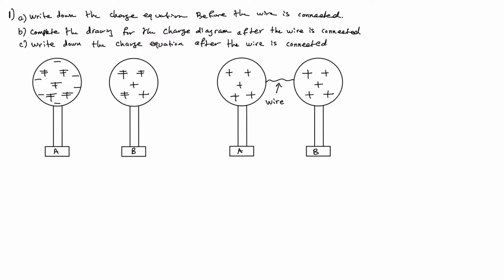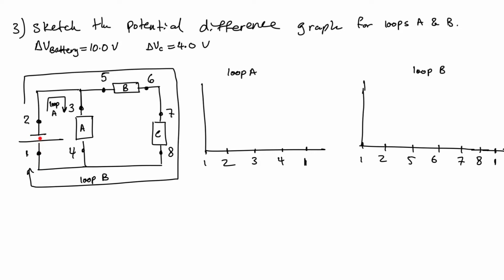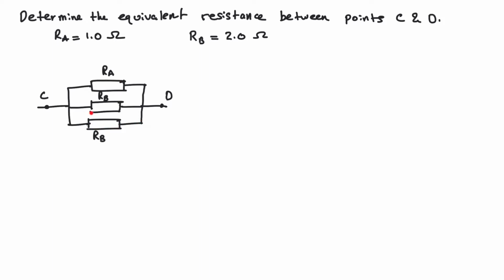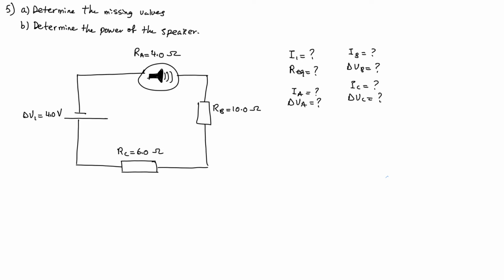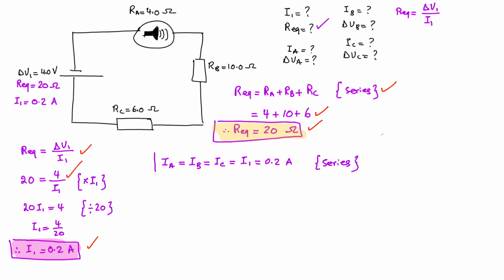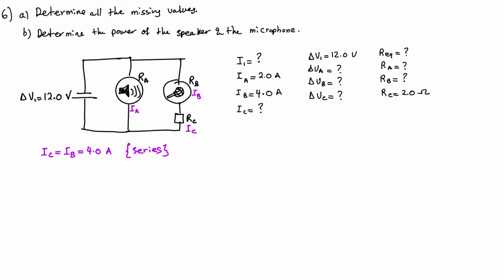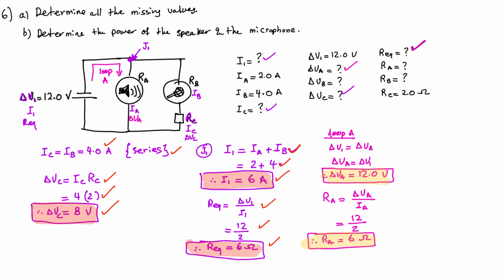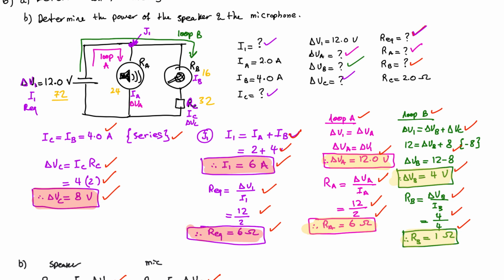Physics - Electricity practice questions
Practice questions for the electricity unit focused on circuits.
00:10 - Charge diagrams and equations
05:53 - Fuse
08:57 - Voltage graph
16:39 - Equivalent resistance - series
18:48 - Equivalent resistance - parallel
23:48 - Equivalent resistance - mixed
30:11 - Solving circuits - series
47:10 - Solving circuits - mixed